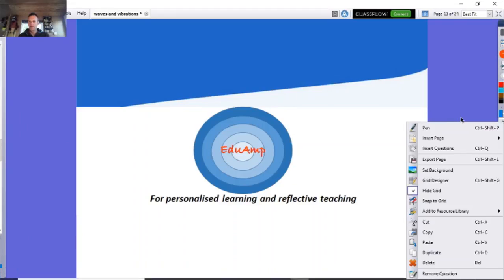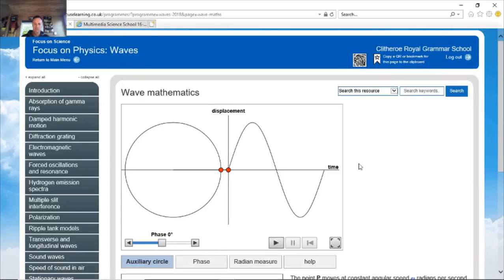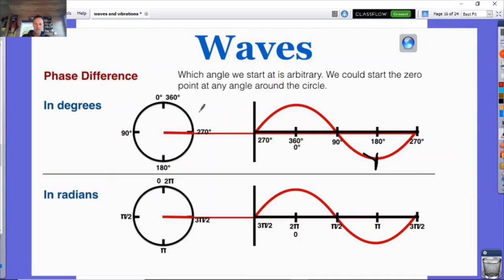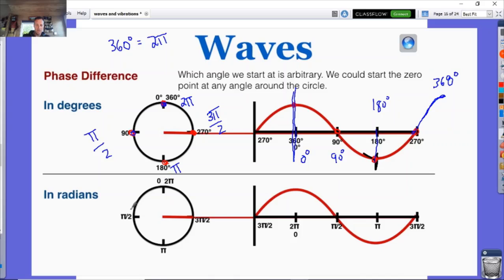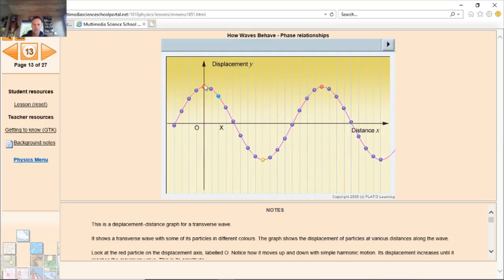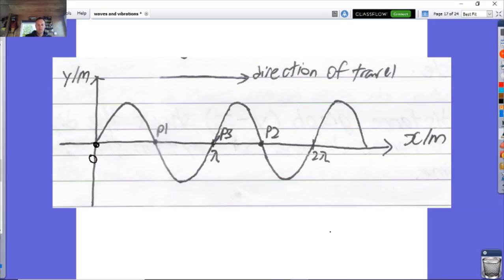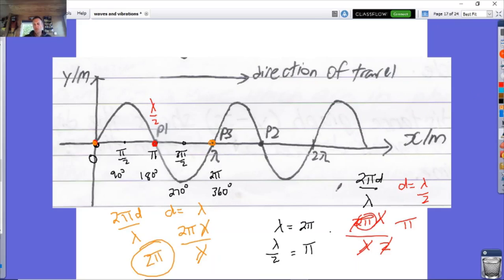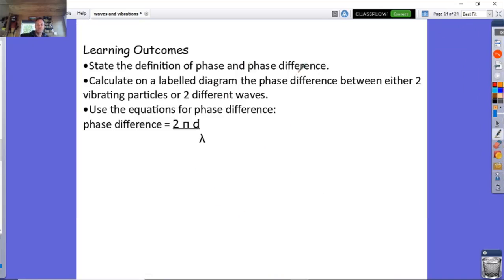A Level & Class Y12 - Physics - Phase Difference